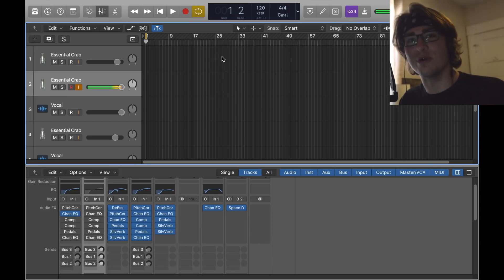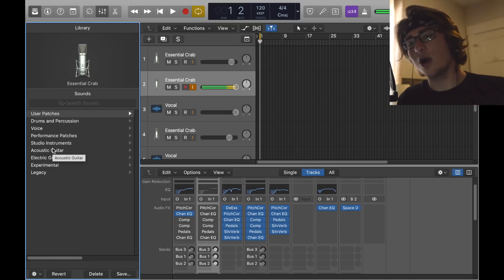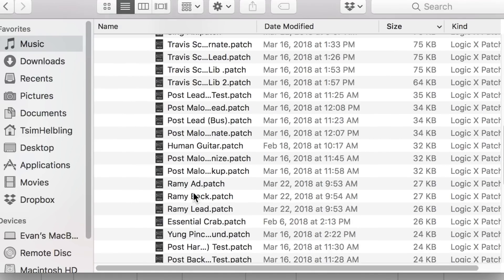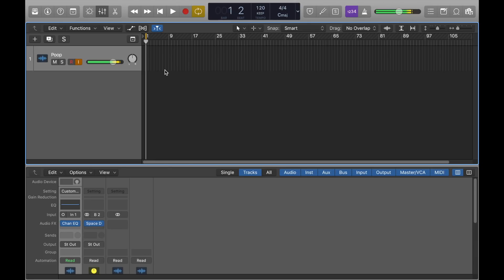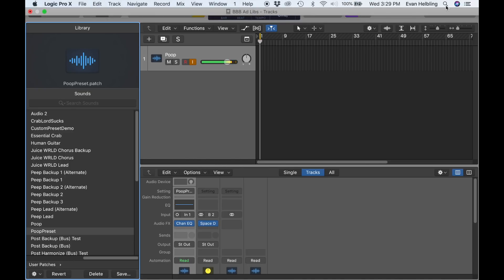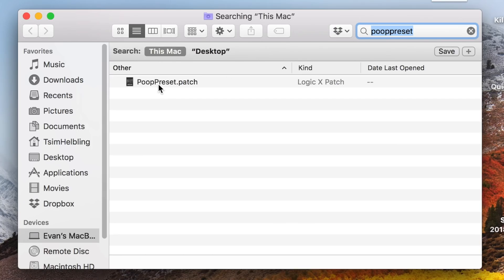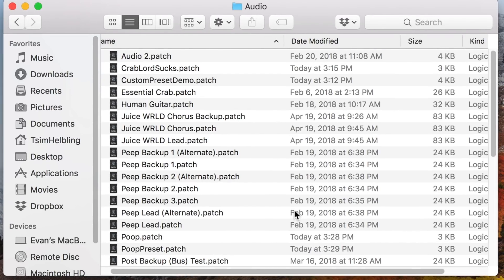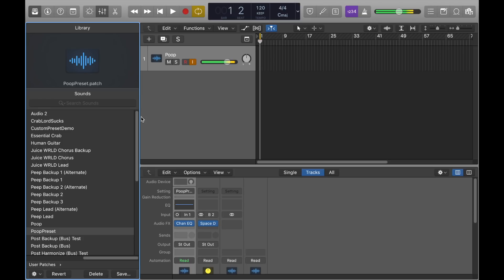How to Load Custom Vocal Presets Into Logic Pro X (EASY)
Easiest Way to Create Presets and Find the Plugins Folder

100% Fool Proof, Don't Mess Wit Me!

In this video i will teach you the easiest way to add custom vocal chains into logic pro plugins folder.

- Crab Lord

how to load vocal presets into logic pro x the easiest way to find audio plugins folder create custom vocal patches